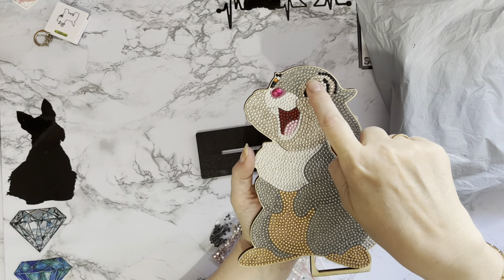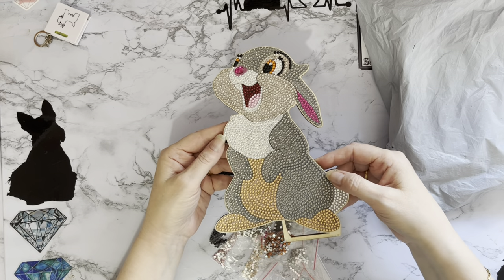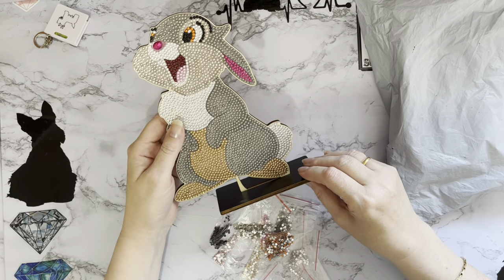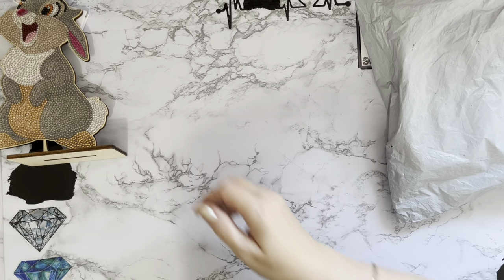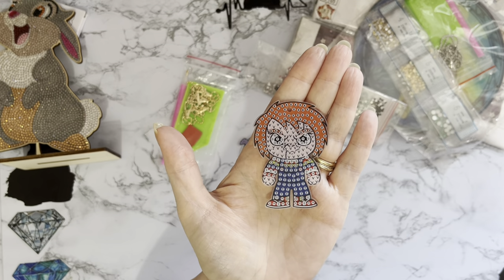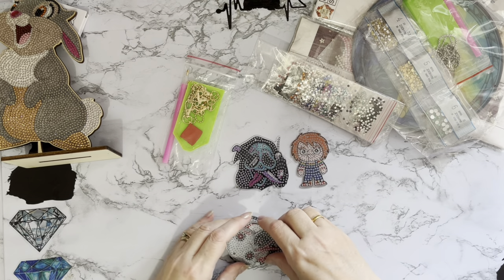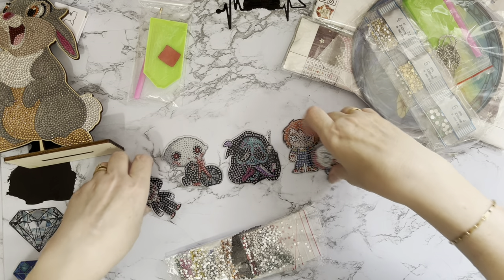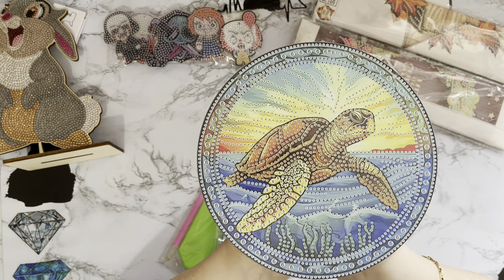Diamond Painting | UNBOXING | gbfke | New Products |Autumn |Halloween |Spooky Keychains |Christmas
Hi, thanks for stopping by. Today’s video is a first impressions review of some Diamond painting projects  from GBFKE .They have been sent to me free of charge, but my opinion will still be honest.

GBFKE : www,GBFKE.com

Autumn Pentagram 30*30CM(Canvas) Special Shape Drill Diamond Painting  SKU: 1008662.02

DIY Crystal Rhinestone Pendants Handmade Turtle Diamond Dots Art Decoration Gift  SKU: 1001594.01

DIY Diamond Art Key Rings Stitch 5pcs Full Drill Diamonds Pendants Gift for Kids  SKU: 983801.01

Christmas Wreath 30*30CM(Canvas) Beautiful Special Shaped Drill Diamond Painting  SKU: 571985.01